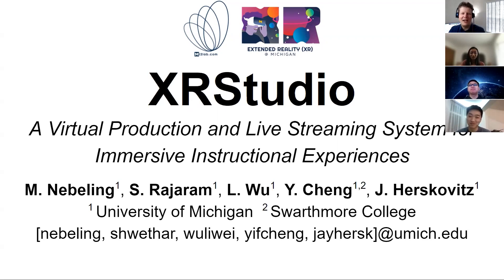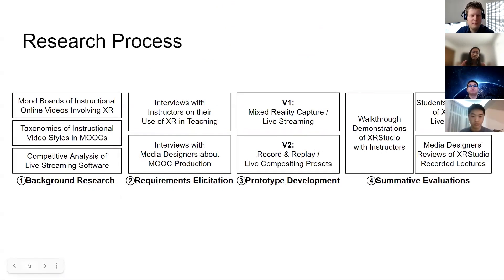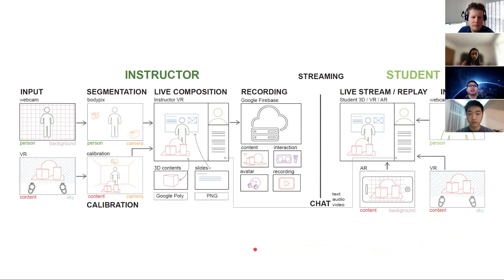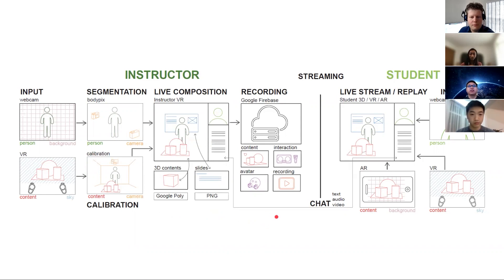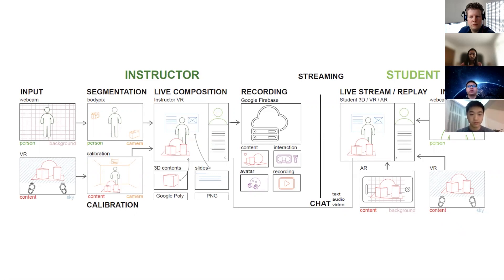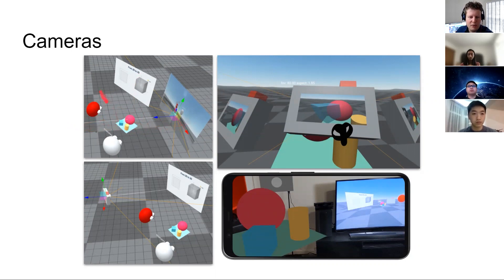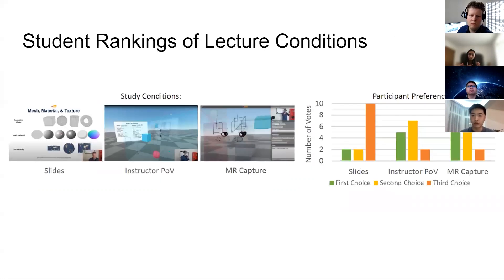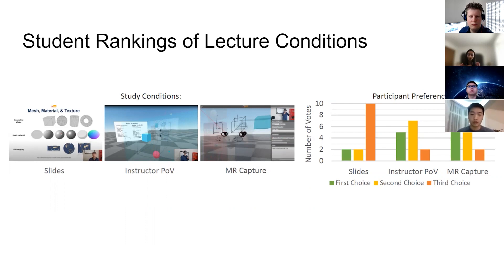XRStudio: A Virtual Production and Live Streaming System for Immersive Instructional Experiences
Michael Nebeling, Shwetha Rajaram, Liwei Wu, Yifei Cheng, Jaylin Herskovitz

Session: Engineering Interactive Applications

Abstract
There is increased interest in using virtual reality in education, but it often remains an isolated experience that is difficult to integrate into current instructional experiences. In this work, we adapt virtual production techniques from filmmaking to enable mixed reality capture of instructors so that they appear to be standing directly in the virtual scene. We also capitalize on the growing popularity of live streaming software for video conferencing and live production. With XRStudio, we develop a pipeline for giving lectures in VR, enabling live compositing using a variety of presets and real-time output to traditional video and more immersive formats. We present interviews with media designers experienced in film and MOOC production that informed our design. Through walkthrough demonstrations of XRStudio with instructors experienced with VR, we learn how it could be used in a variety of domains. In end-to-end evaluations with students, we analyze and compare differences of traditional video vs. more immersive lectures with XRStudio.